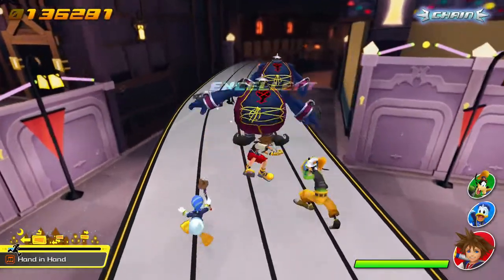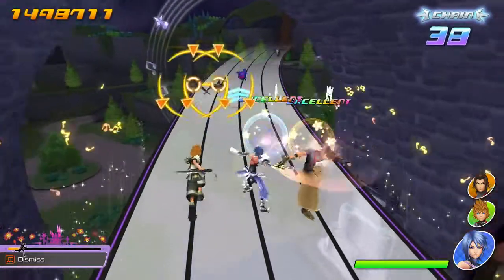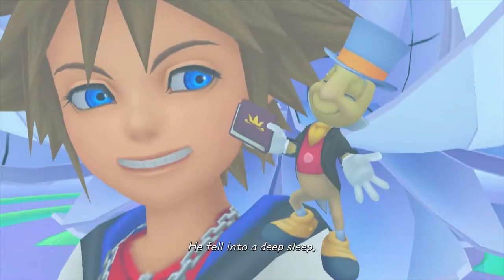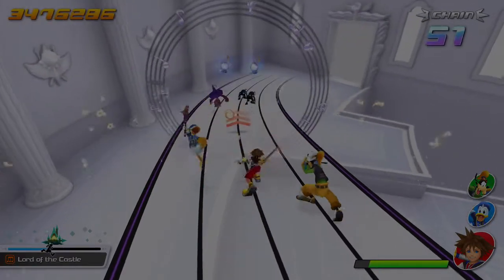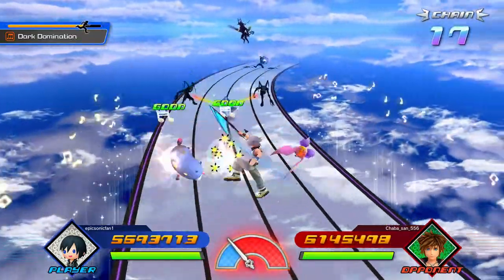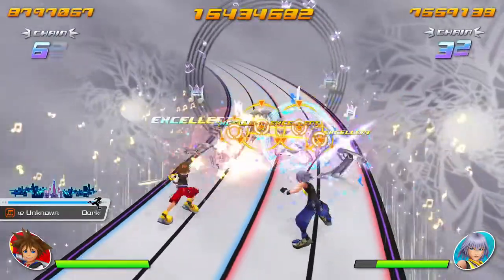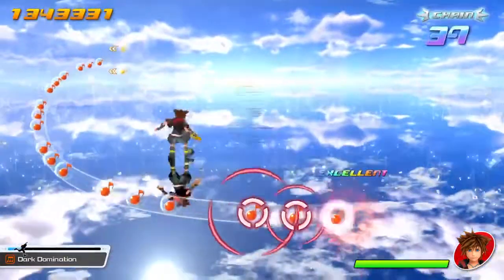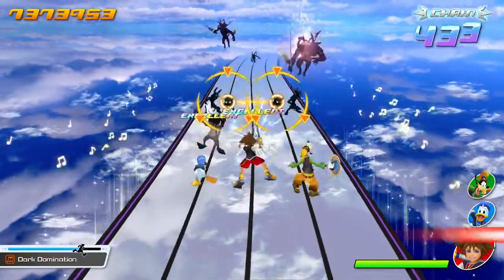My Thoughts on Kingdom Hearts Melody of Memory!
Songs in order:

KH2FM: Cavern Of Remembrance
KHDDD:  Digital Domination
Sonic Colors: Sweet Mountain Act 2
KHDDD: The Fun Fair
KH3: Dark Domination